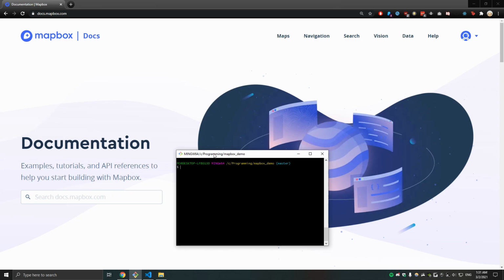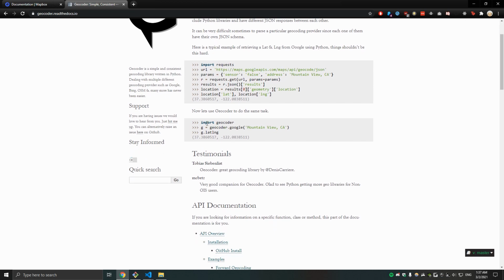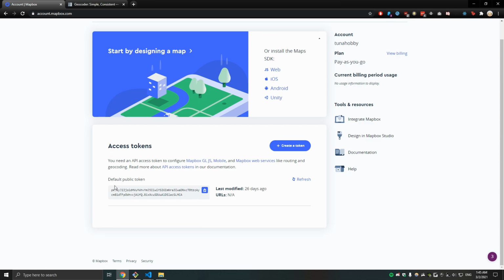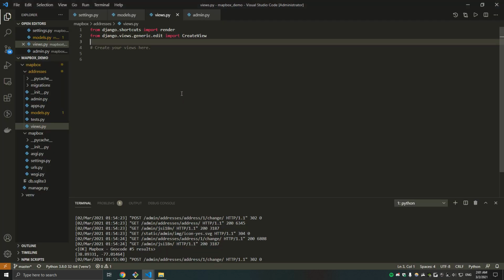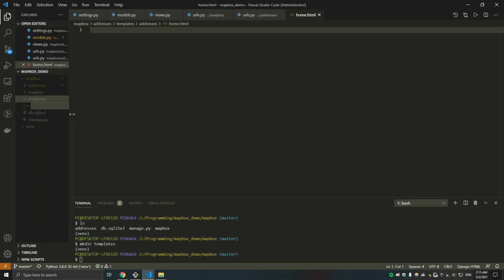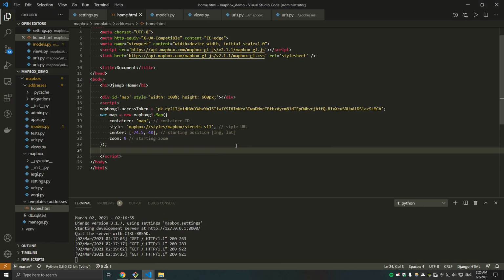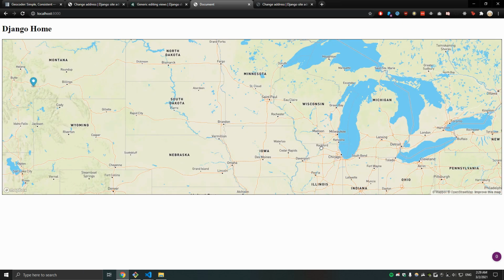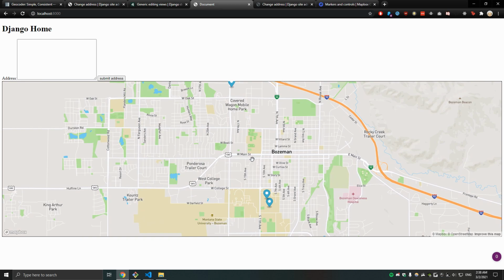Django Mapbox demo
0:00 intro
0:30 project setup
3:03 model setup
12:37 testing model with admin
15:18 CreateView setup
18:24 url config
20:14 creating templates
23:35 implementing MapBox map
26:08 implementing Mapbox markers